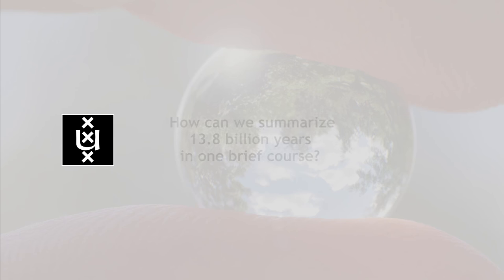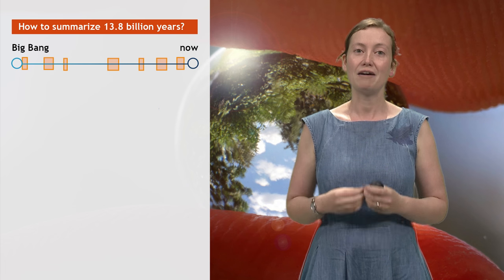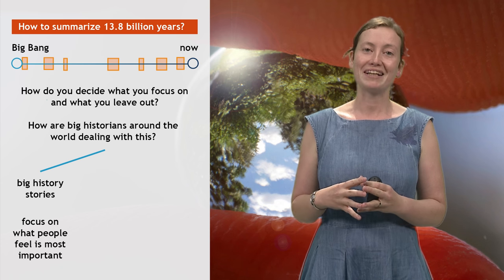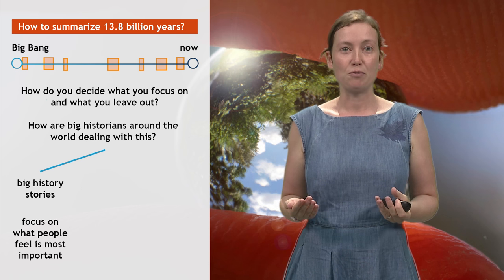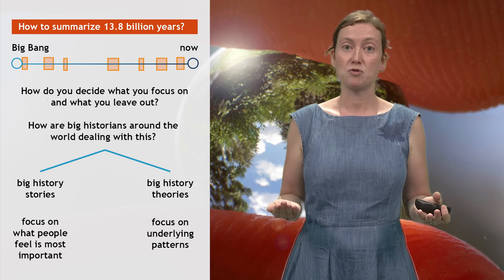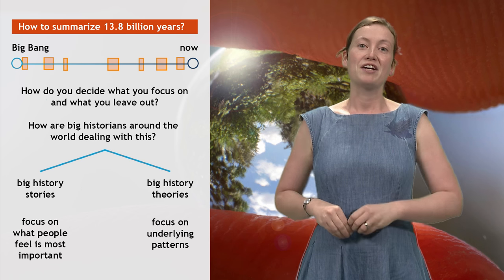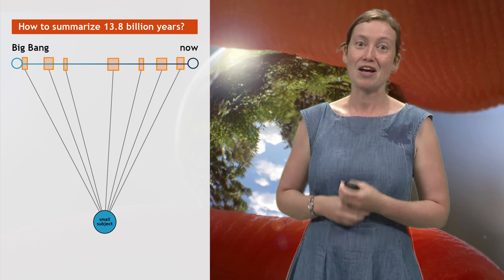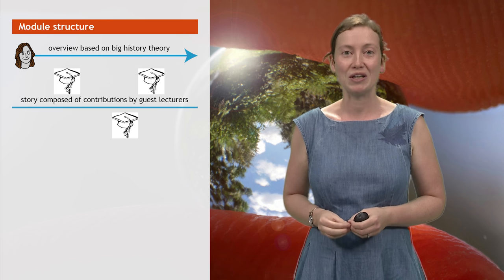How can we summarize 13.8 billion years in one brief course?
After watching the video, please note:

The course structure of the YouTube version of this big history course is a bit different than outlined in this video specifically made for the Coursera version, because it is more difficult to embed the components of the course that are not based on videos. Therefore, the overviews based on big history theory and the peer reviewed little big history assignments are not an integral part of this version. You can find more information on little big histories below the video 'What are little big histories' that is part of the first module of this course.